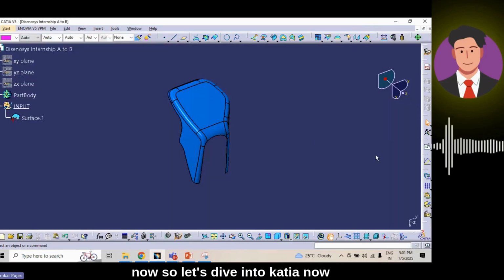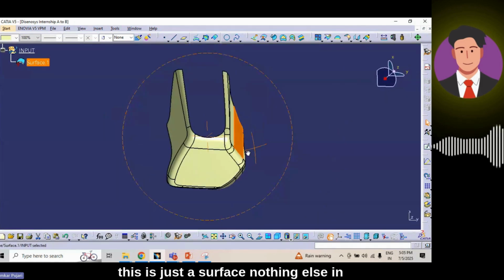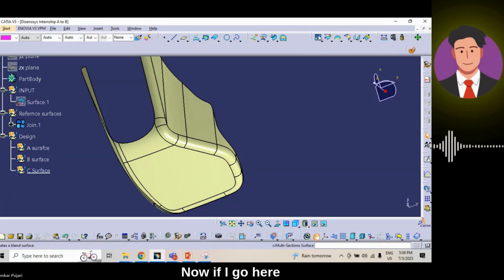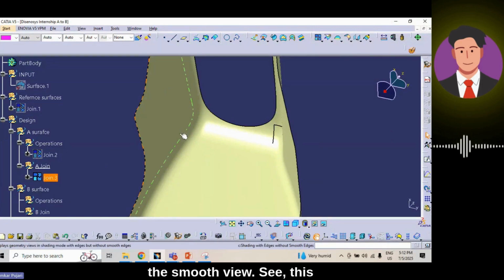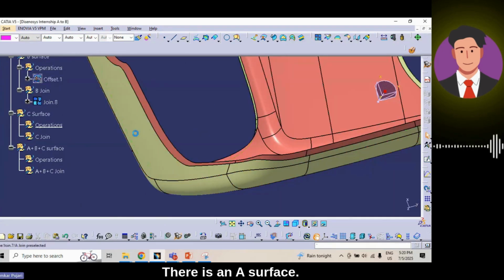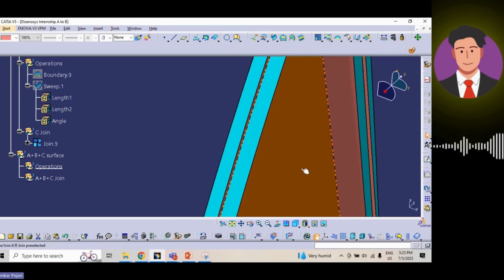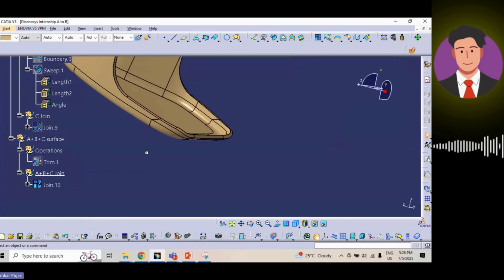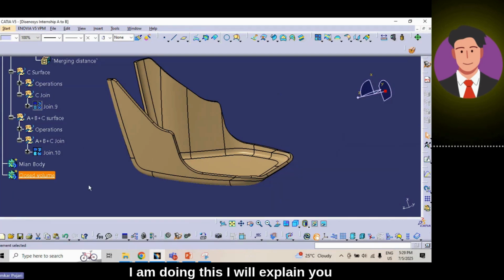Automotive Surfacing | Class A to Class B Conversion Explained |Part -4